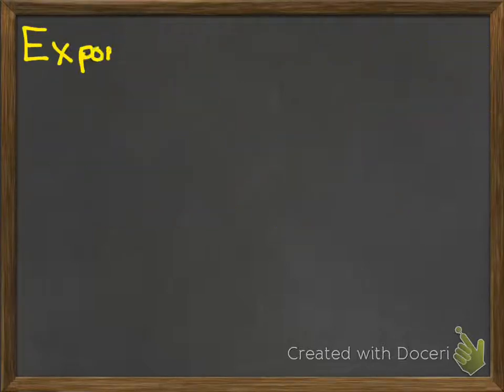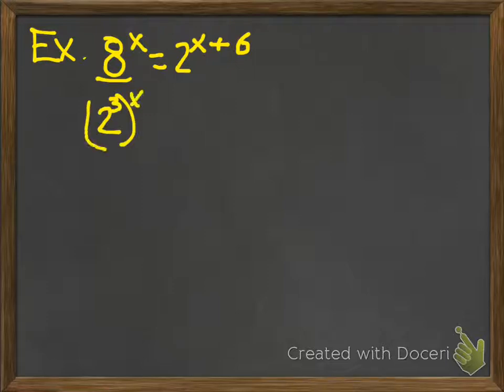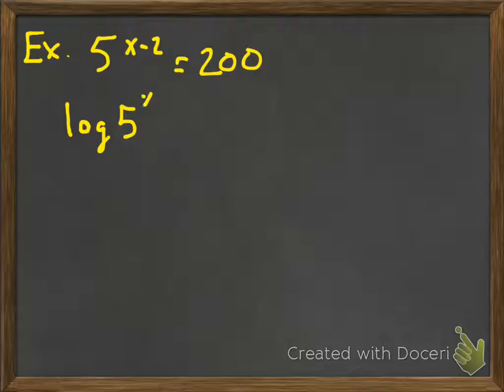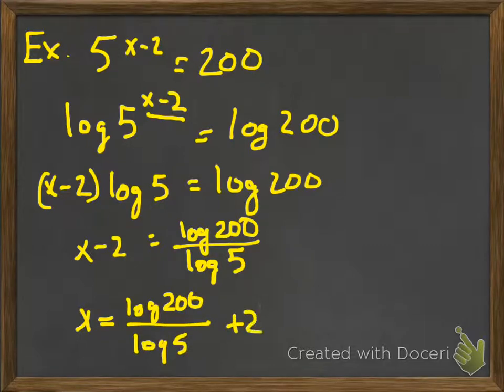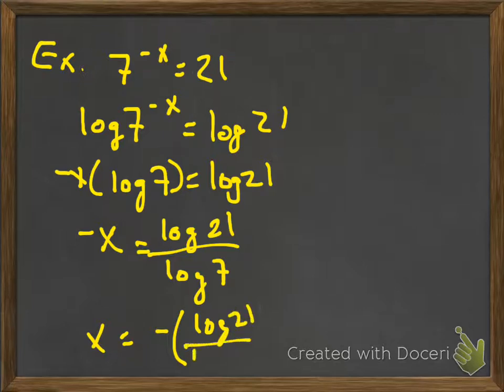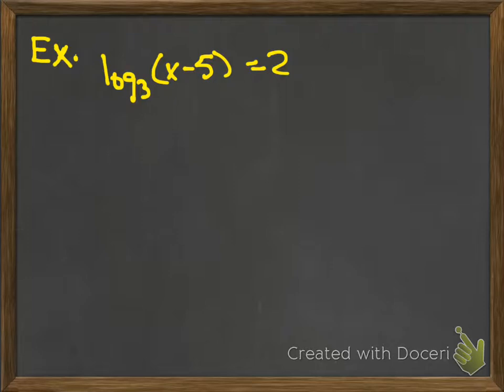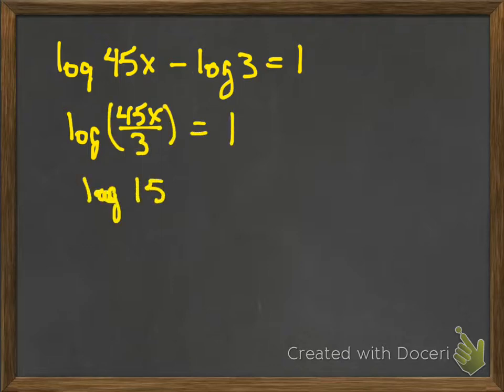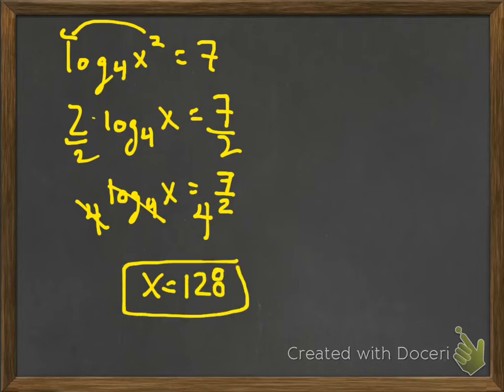chapter 7.5 exponential and logarithmic equations